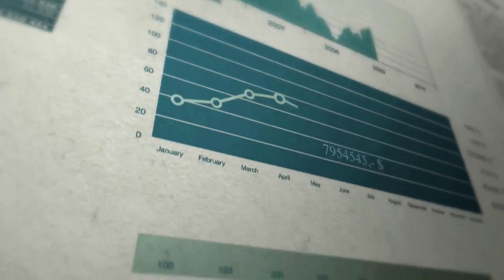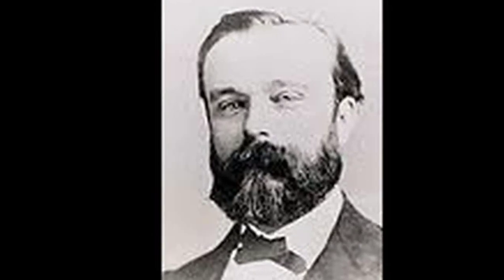Data Visualization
News report on the data visualization research being conducted at the University of Texas at Austin. 2011